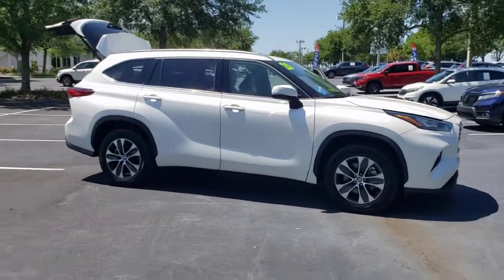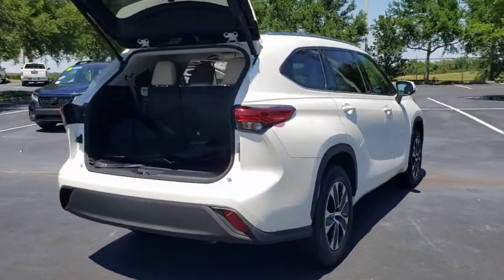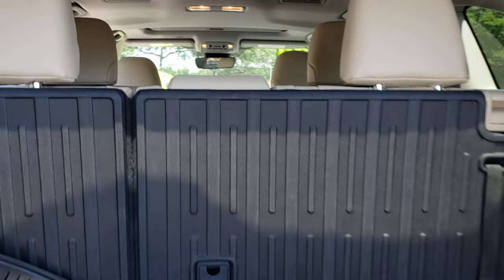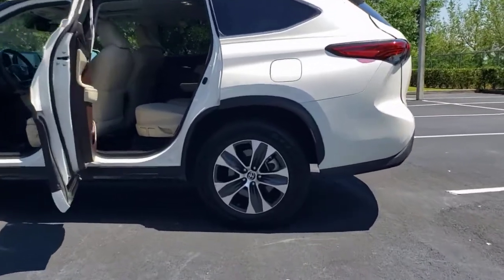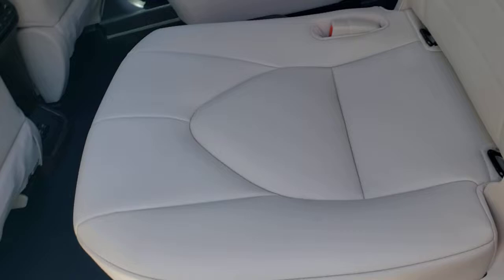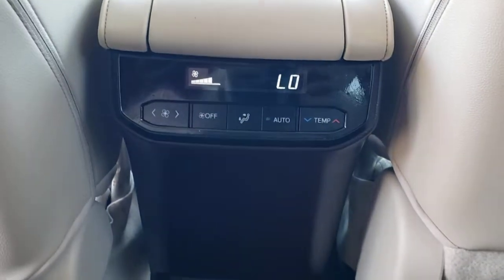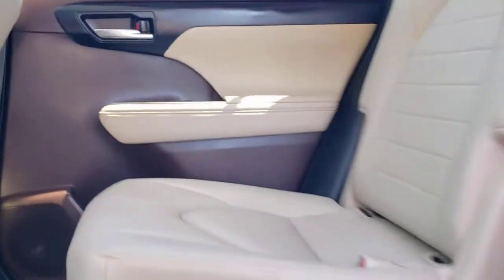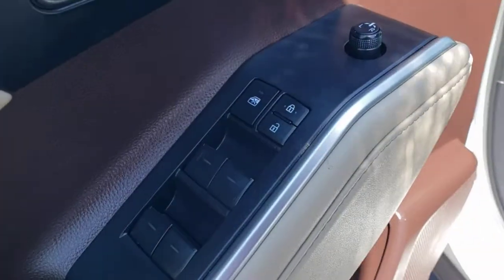2020 Toyota Highlander Winter Garden, Clermont, Winderemere, Winter Park, The Villages, FL NA013462A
Used 2020 Toyota Highlander available at Headquarter Honda in Winter Garden, Florida. Servicing the Winter Clermont, Winderemere, Winter Park, and The Villages, FL area.

Headquarter Honda
17700 State Road 50

2020 Toyota Highlander XLE 3.5L V6 DOHCPRE-AUCTION PRICED!!, LOCATED AT HEADQUARTER HONDA..., No accident history and one owner on Carfax, No accident history on Carfax, Leather, Limited Lifetime Car Washes, Balance of Remaining Factory Warrantys, LOW FINANCING AVAILABLE, EASY ON THE BUDGET, Highlander XLE, 18 Machined Alloy Wheels, 3rd row seats: split-bench, 4-Wheel Disc Brakes, ABS brakes, Alloy wheels, AM/FM radio: SiriusXM, Electronic Stability Control, Exterior Parking Camera Rear, Illuminated entry, Panic alarm, Power Liftgate, Power moonroof, Reclining 3rd row seat, SofTex Seat Trim, Steering wheel mounted audio controls.Priced below KBB Fair Purchase Price!Headquarter Honda always provides the Best Customer Service on the Best Selection of Value Based Priced Vehicles in our market, so hurry before the one you want sells!We are conveniently located just a few minutes West of Downtown Orlando, just off the Florida Turnpike between Winter Garden and Clermont! Its one of the easiest drive in Central Florida! Remember: Headquarter Honda Gets You There! So take the easy drive from almost anywhere in Central Florida to visit us or just call one of our Professional Inventory Specialist for more information and schedule a VIP appointment.